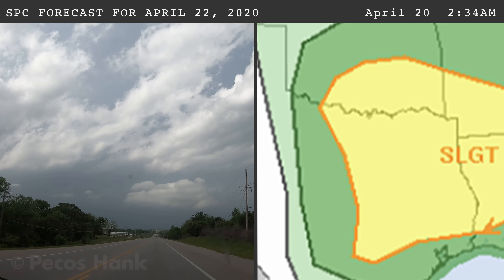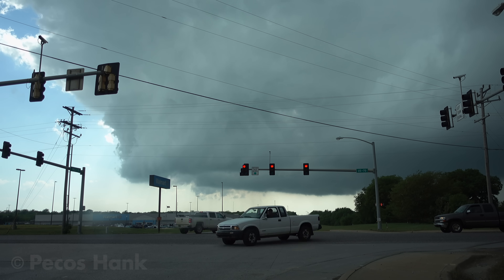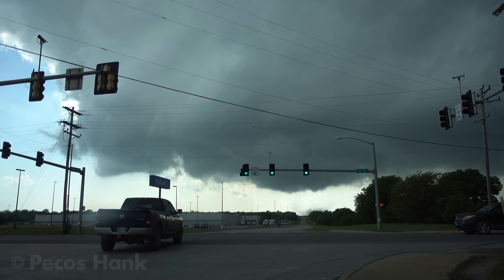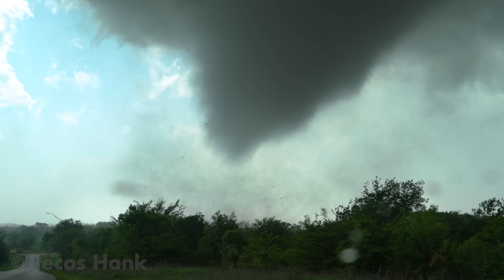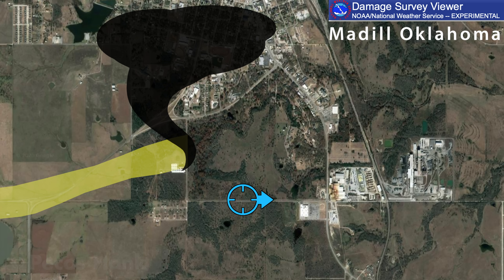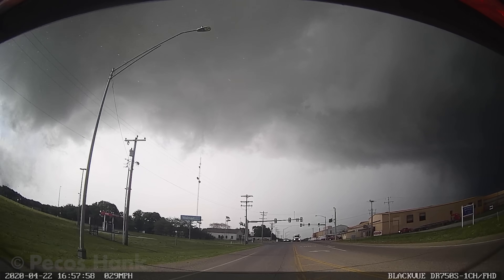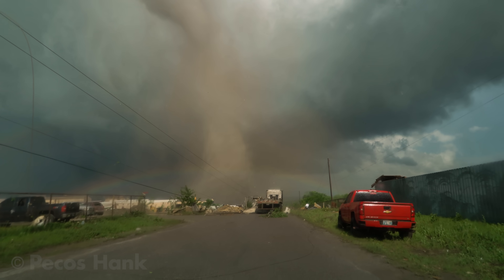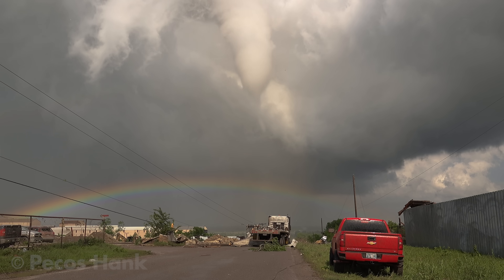Unbelievable Tornado Footage with Rainbow & Blue Sky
NEW FOOTAGE of the Madill Oklahoma tornado including incredible debris in slow motion and up close shots of things flying through the air.  Plus never before seen footage of the birth of this tornado, mesocyclone time lapse, well defined clear slot, entire wide angle view of the storm and tornado in blue skies, eventually wrapped up with a tornado and rainbow.

COPYRIGHT PECOS HANK LLC 2020

CHASE ACCOUNT April 22, 2020 Madill Oklahoma:
Three days prior to this tornado event,  the Storm Predication Center issued a risk of severe storms in Oklahoma, Texas and vicinity for April 22nd… "initiating near a dryline."

The next day, The risk was upgraded with a 10% chance of significant tornadoes EF2 and above.

On the morning of April 22nd, the day of the event, the outlined risk of tornadoes was expanded.

At 1:09 PM on April 22, cumulus clouds were developing along the dryline and by 1:12 PM a Mesoscale discussion was issued… "anticipating a few tornadoes."

At 3:20, a squadron of storms was developing along the dryline and by 4:01pm they were maturing into small supercells, marching eastward.

Several of the storms produced tornadoes, but I chased the storm that impacted the town of Madill and by 4:50 PM I was observing a tight rotating updraft approach the town.  The tornado touched down on the south side of Madill and earned EF2 status right out the gate as it snapped power poles and flung trees and large branches high into the air.

THIS WAS AN UNUSUAL TORNADO to observe as a swirl of dryer air was being ingested into the storm slicing an impressive clear slot around the tornado and providing a rare view up into the engine of the supercell. This "swirl" of air is the Rear Flank Downdraft (RFD) and in most cases has visible precipitation accompanying it that often is wrapped around the tornado like curtains, obscuring it in some manner.  The small mesocyclone and low precipitation storm mode tracking near paved routes I’d previously traveled gave me a confidence to dare extremely close videography while keeping a close eye on the large debris perimeter as well as the power lines above me.

IN THIS HIGH RESOLUTION VIDEO you can observe strong upward motion shredding trees of leaves giving the tornado a slight green color near the ground.  Large sections of trees or medium sized entire trees are clearly visible flying through the air and being slammed back to the ground with missile force. A satellite dish is ripped from the tower and falls at a 45 degree angle or so before being launched horizontal some distance off frame and high detail of power flashes arc into the air as the tornado crosses the intersection.  Scientifically, the most valuable shot is probably the wide angle slow motion of the debris once the tornado impacts the warehouses.  Unfortunately, this is the only stable video of this event, so triangulating particle motions is not possible.  If we were to have another stable perspective, Dr Anton Seimon and his team could have used the data set to study tornadoes.

WHY SO CLOSE???
As stated in the video, the rain free highly visible nature of this storm, small compact size and reasonable motion made this an ideal storm to attempt up close video.  The paved roads I had previously traveled greatly reduced risk of unknowns such as road construction and poor road conditions, etc.  The greatest concern of mine was the power lines near me and throughout the event I was positioning myself upwind of them.  This was extremely risky even for the most seasoned and experienced storm chaser and in hindsight I could have gotten just as dramatic video another 50-100 meters back.  I was anticipating the tornado to continue to track east northeast but after staking my ground, the tornado took a slight arc east southeast tracking extremely close to me. Though closer than I anticipated, I still felt confident I didn't have to abandon my post. My chase vehicle has one small dent in the side from a missile.